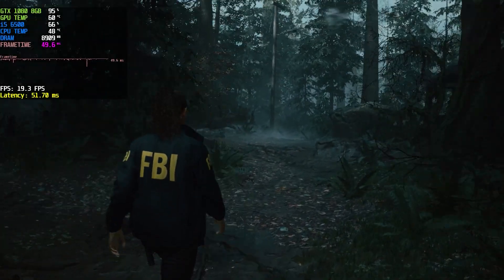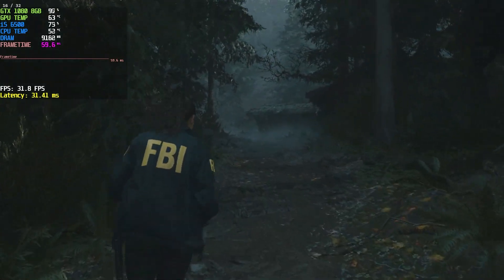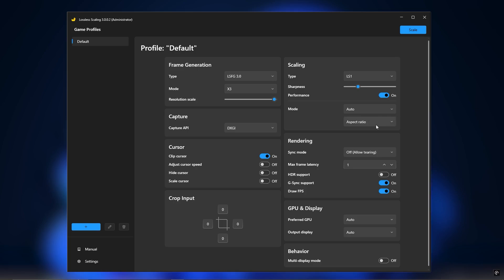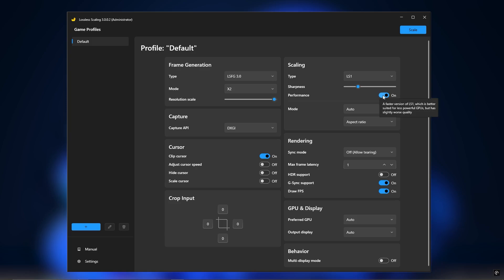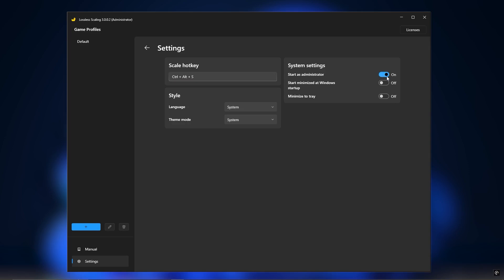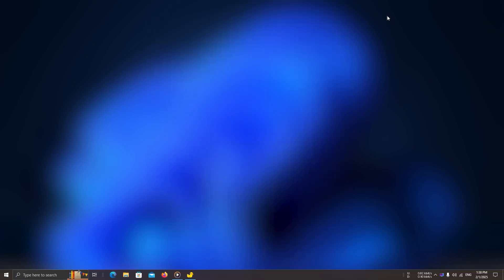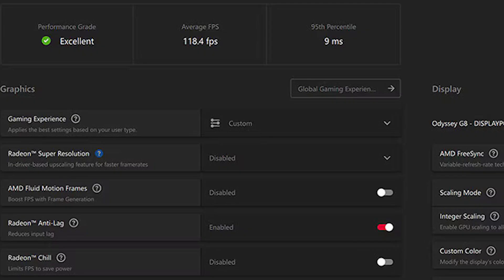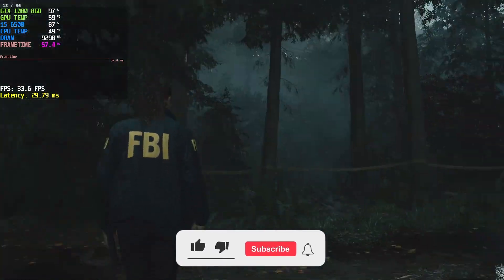Alan Wake 2 : How to Increase More FPS Low/ Mid Spec PC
How to Boost More FPS on Alan Wake 2.

in this Video i will Show you How to boosting more FPS on Alan wake 2
pc game using lossless scale LSFG 3.0 mode. i hope this tutorial very help to you.

►My other Lossless Scale Tutorials.

⏱ Timestamps ⏱

0:00 - Intro
0:15 - Optimize Guide
0:44 - How to Download Optimizing Tools
1:06 - Optimize Lossless scale settings
2:10 - How to Limit FPS
2:44 - Optimize GPU Driver Settings
3:21 - Change settings on Alan Wake 2
3:29 - Activating LSFG Mode
4:13 - Outro

➥ SPECS:
►Processor: Intel(R) Core(TM) i5- 6500 CPU @ 3.20GHz
►Memory: 32 MB RAM (8x4 RAM)
►Graphics: GTX 1080 8GB Gigabyte
► 1TB HDD 7200 RPM
► 250GB SSD WD Green

➥ SOFTWARE:
► Premiere Pro
► Nvidia Shadowplay
► OBS
► Photoshop
► Audacity